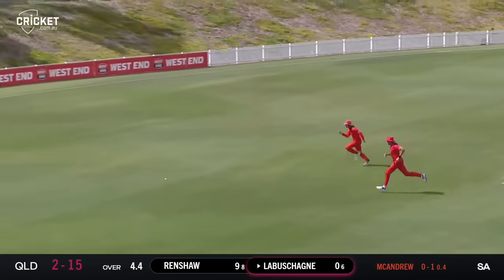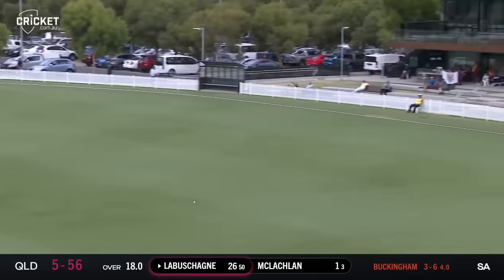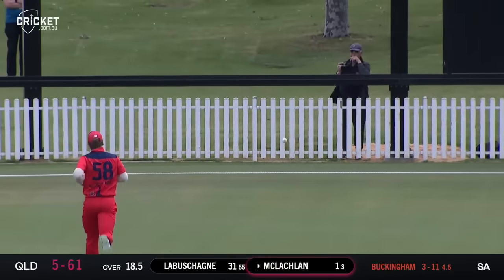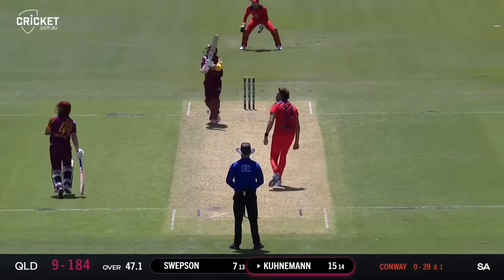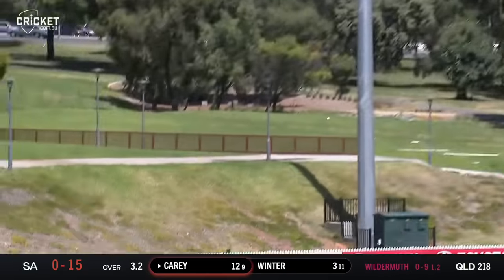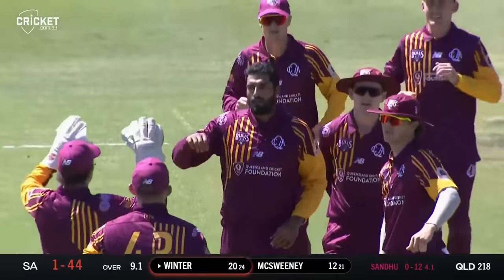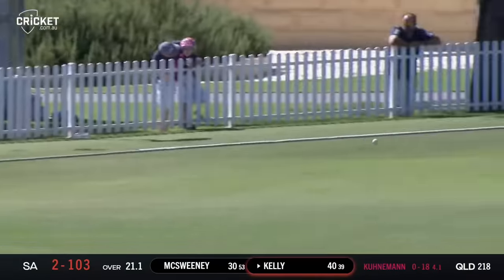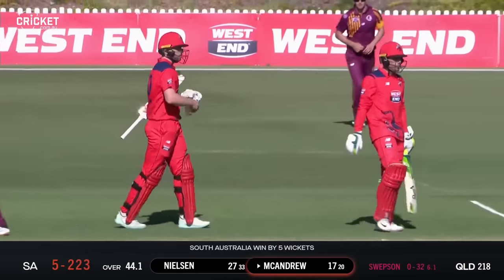South Australia v Queensland | Marsh One-Day Cup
Queensland travelled to Adelaide's Karen Rolton Oval to face South Australia with neither team in the running to make the Marsh Cup final.